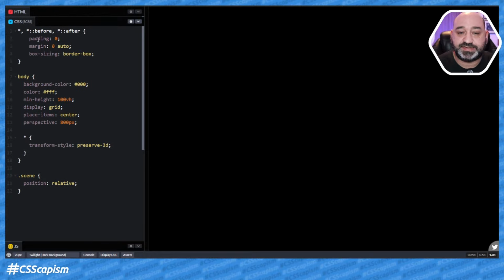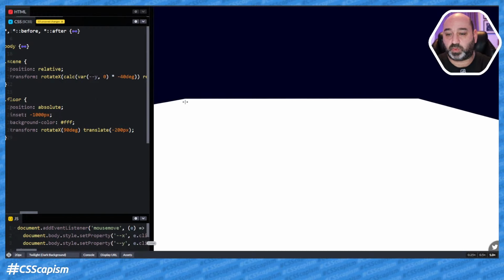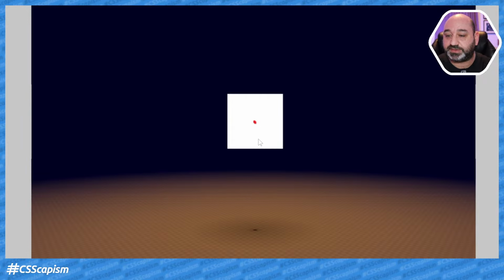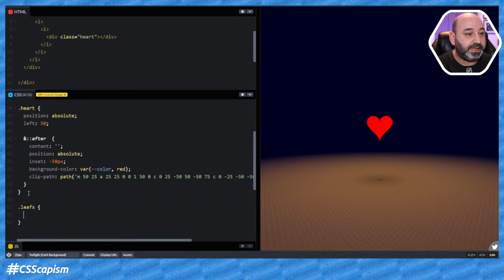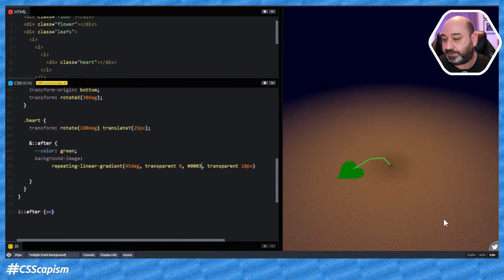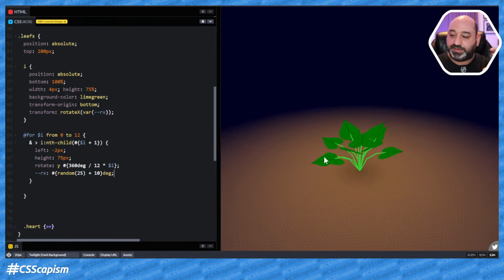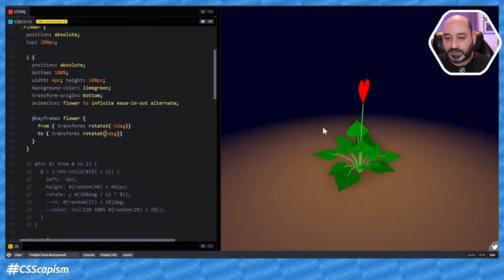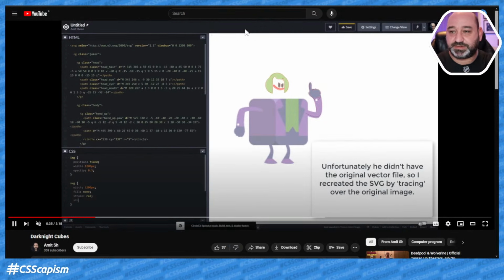A 3D heart-shaped flower with CSS - Valentine's Day special live coding session.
It's Valentine's Day, so let's spread some love and build a pure CSS 3D flower whose leaves and petals are all made of hearts. 💖💖💖

During the session we'll talk about nested elements, pseudo-elements, clip-paths, background-images, and other cool CSS stuff. 😎